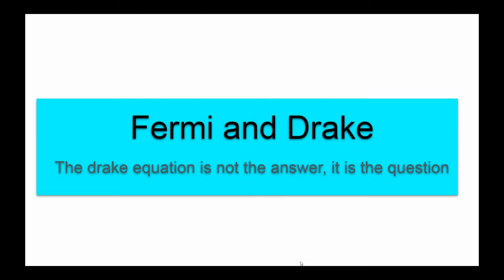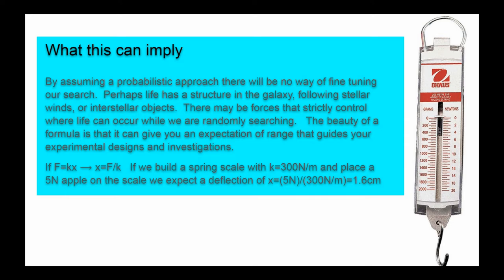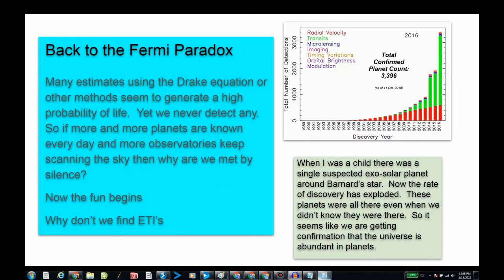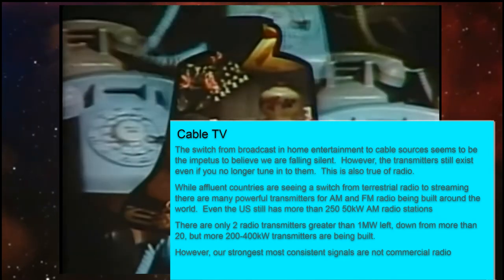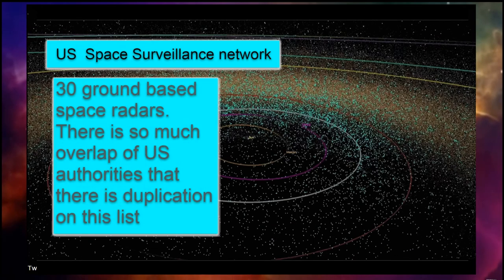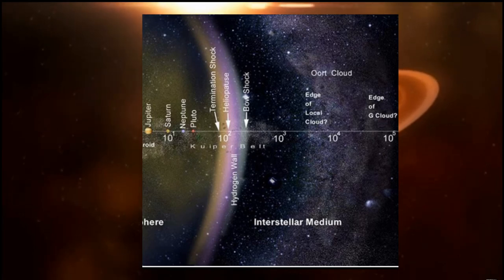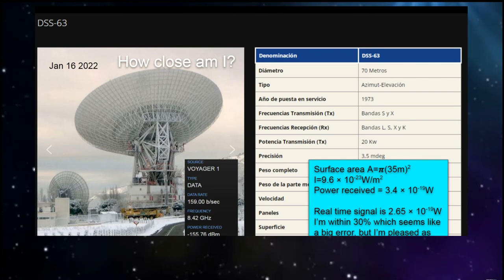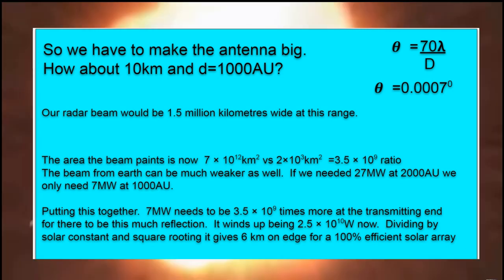The Myth of the silent Earth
A look at the Fermi Paradox and common reasons held for is existence with an especially exhaustive look at a common myth about the earth falling silent.  It is assumed that a movement towards cable driven transmission has reduced our radio and TV footprint which would make detecting us harder.
 This is factually incorrect and I provide an exhaustive rebuttal.
I also look at misunderstandings the public has regarding the drake equation itself and cover the difference between a physics formula and a probability formula.
Our current space based radar system is capable of reaching Uranus.  I make a rudimentary calculation of the size of a radar signal that could reach the outer margins of the solar system at d=2000AU as the next logical step in planetary defense and basic scientific research.
Without even deliberately attempting to signal potential alien civilization I propose that we will continue to increase the power of our active scans and become more and more "noisy" as our civilization grows.
This would actually serve to increase the mystery of the Fermi Paradox because it seems logical that other civilizations would also use increasing power output to survey their volume of space as well.
The caveat to the increasing power of space based radar is the use of essentially cloaking technologies like spread spectrum that can leave a signal merged with the background noise and passive scanning like occultation of star light to find non luminous objects like cometary bodies and asteroids.
03:55 probability vs theory
07:50 range of estimates that converge or diverge
14:00 summary of drake equation and Fermi Paradox
15:40 reasons for fermi paradox
17:50  my deep dive into the "silent earth" hypothesis, and my rejection of it based on evidence
31:00  conditions where the "silent earth" may indeed happen with spread-spectrum technology
32:25  What can be possible in the future with deep space radar, calculations to estimate radar power needed to scan Oort cloud as an example